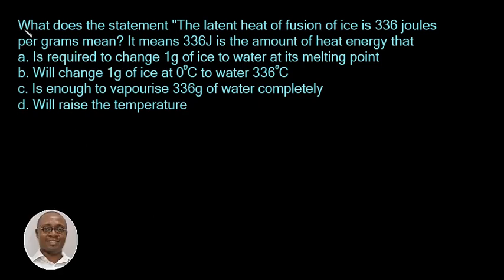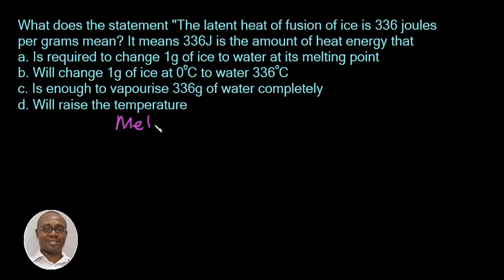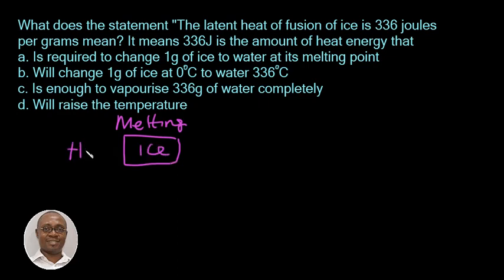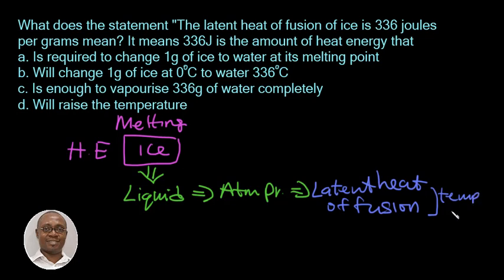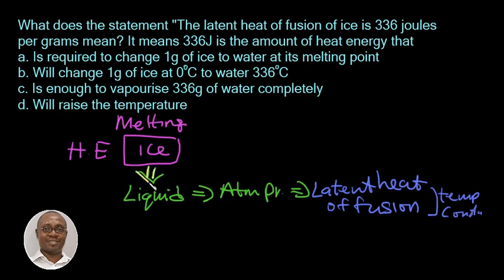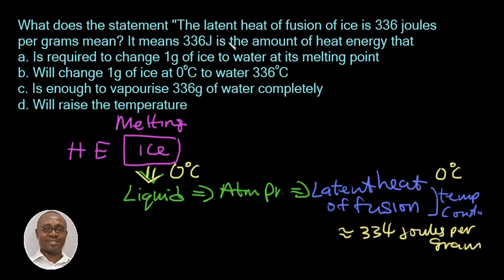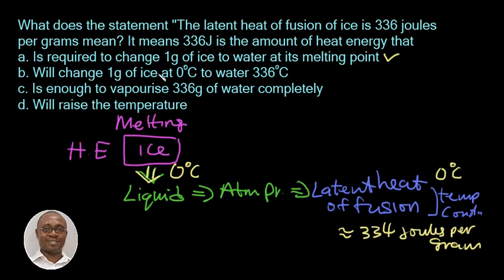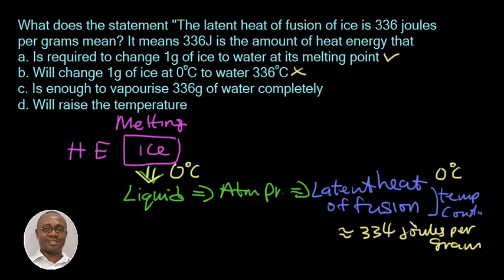Q1 Latent Heat of Fusion JAMB Physics Past Questions and Answers 2017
What does the statement "The latent heat of fussion of ice is 336 joules per grams mean? It means 336J is the amount of heat energy that
A. is required to change 1g of ice to water at its melting point.
B. will change 1g of ice to water at its melting point
C. is enough tovapourise 336C
D. will raise the temperature